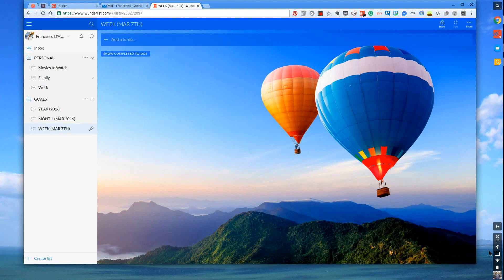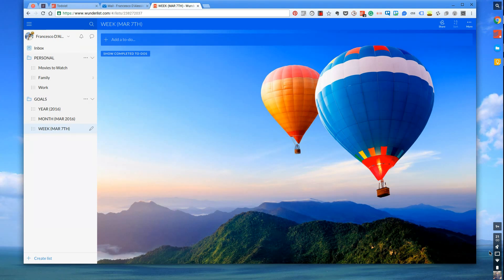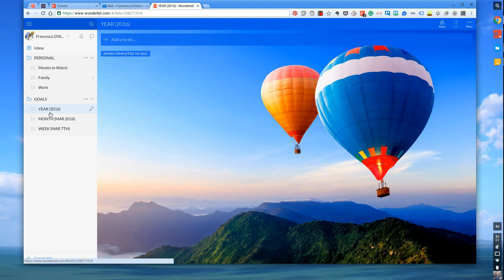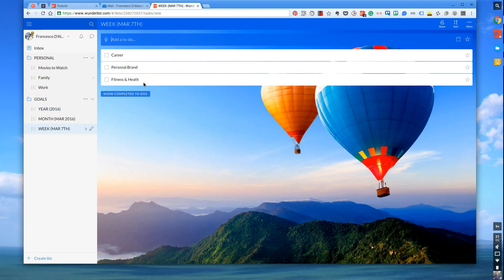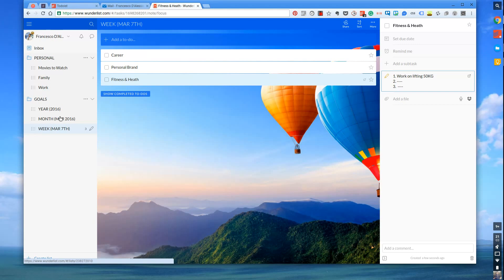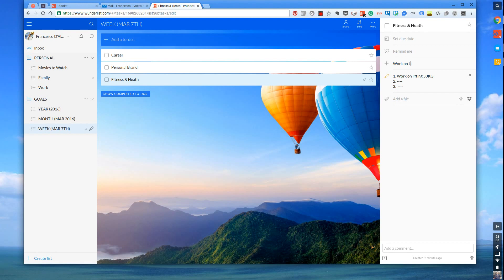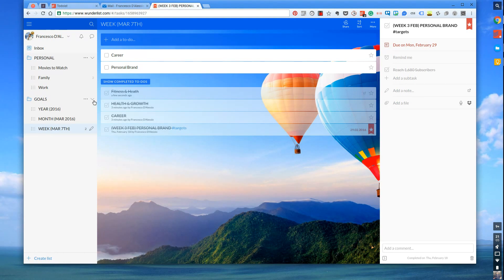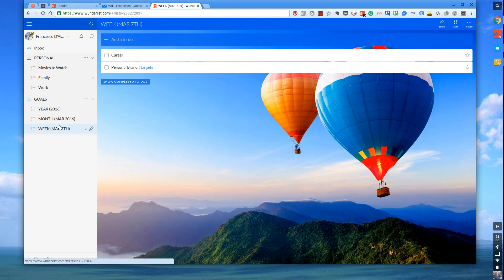Wunderlist: Setting Goals & Targets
Stop doing busywork! Try Bento Focus Find the best productivity tools with our Wunderlist is a great way to organise tasks and activities across your day, here's a quick way to implement organising tasks and actions in a holistical fashion.

2. YEAR, MONTH, WEEK (3), PERSONAL, CAREER, HEALTH (3) (3)

Francesco D'Alessio.